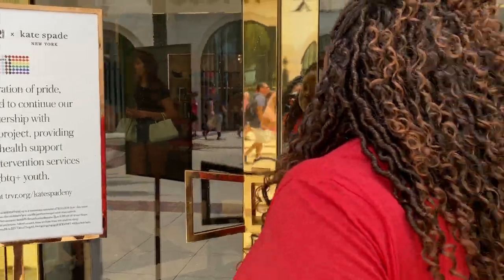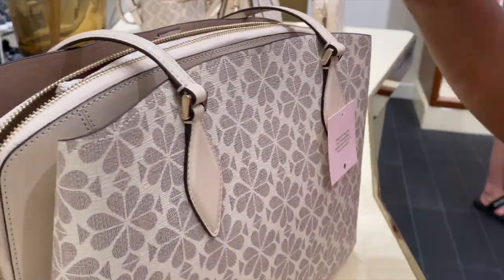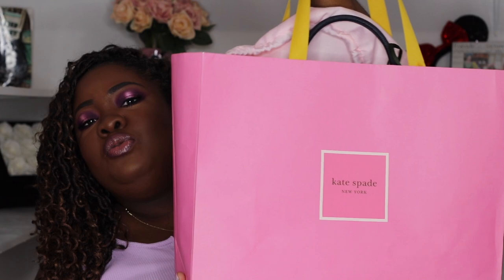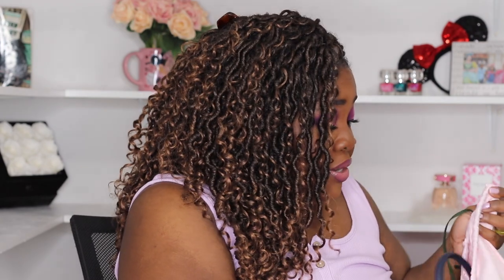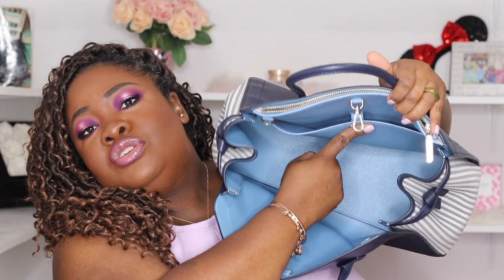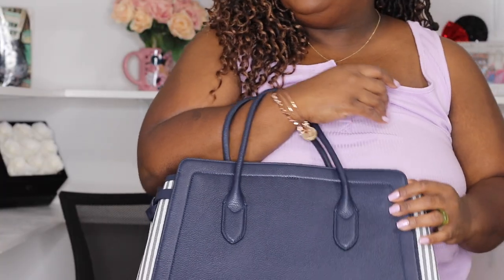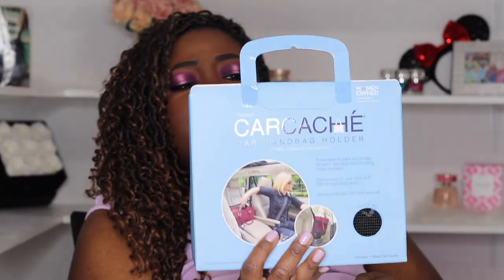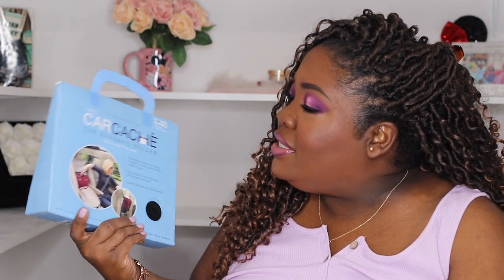Kate Spade Unboxing | Knot Stripe Satchel | Vlog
In this video I will be unboxing my new Kate Spade Knott Stripe Large Satchel. I had such a great experience shopping at the Disney Springs Kate Spade Store that I decided to add a bit of the vlog video to my unboxing. I also have a second purchase in this video that I've been talking about for weeks.

LINK TO HANDBAG: *

LINK TO CAR CACHE: *

Product reviews?

Produced with: iMovie
Camera Used